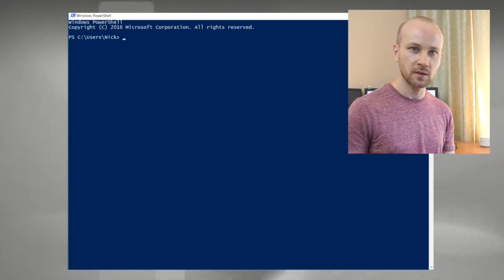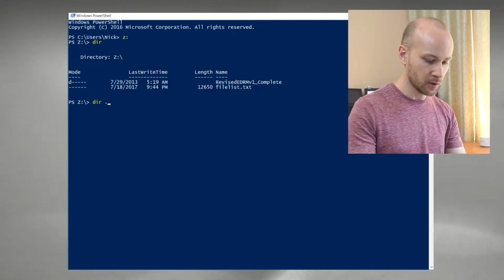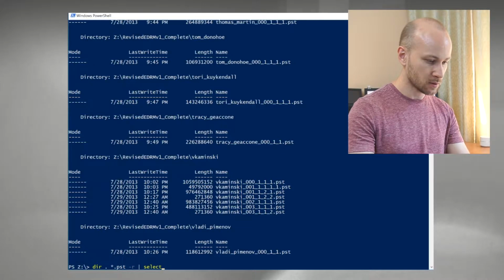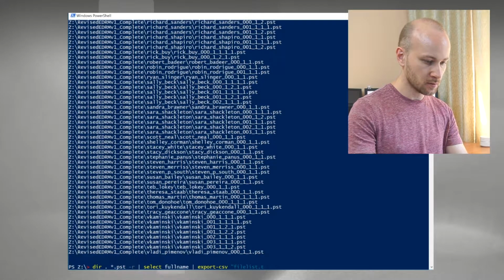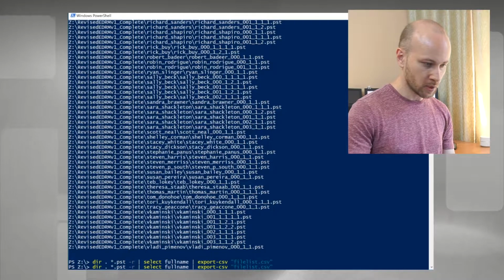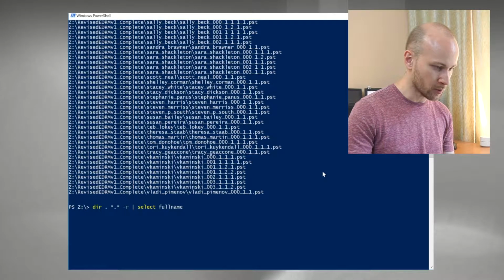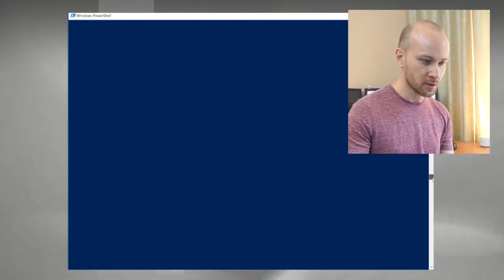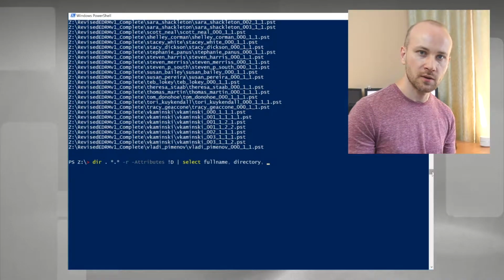Tip #10: Using PowerShell instead of DOS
Learn how to make directory list using PowerShell instead of DOS which is much more powerful tool.